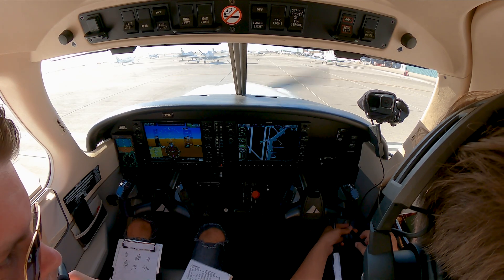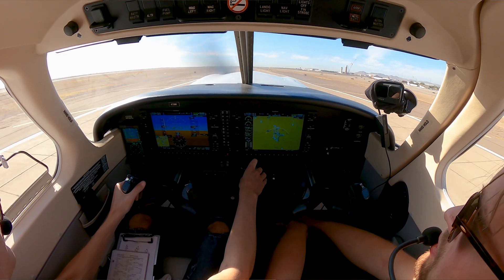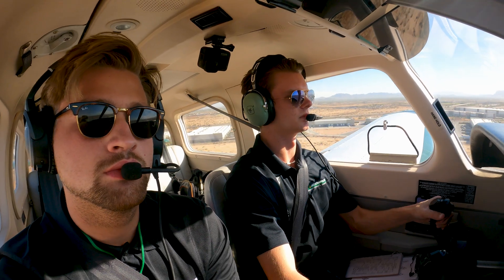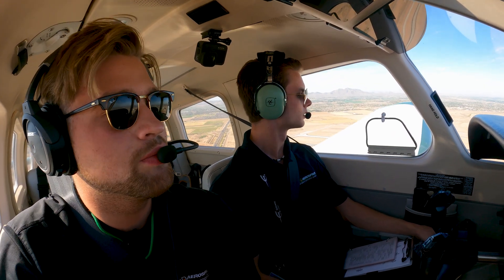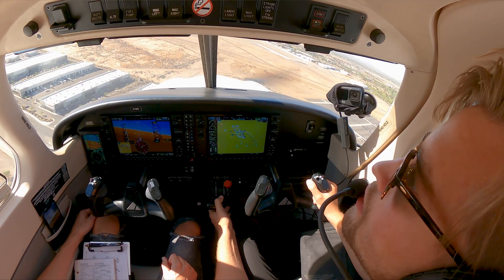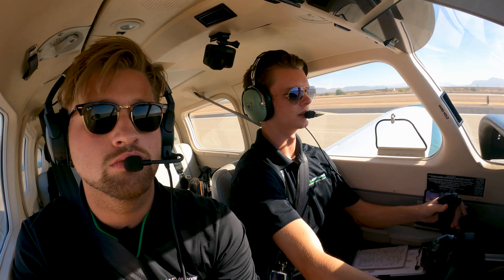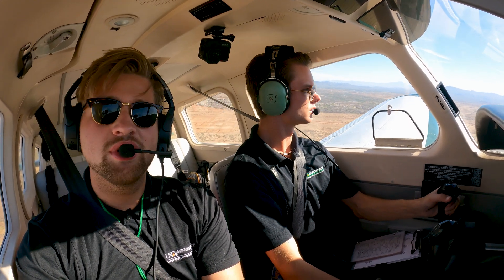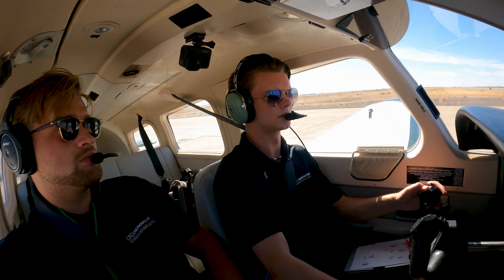UND Aerospace PHX - Landings at Phoenix Mesa Gateway Airport (4K)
In todays video we practice short field landings at Phoenix Mesa Gateway Airport (KIWA) We are using our state of the art Piper Archer training aircraft which are equipped with G1000 avionics.

Checkout Our new accelerated flight program! -